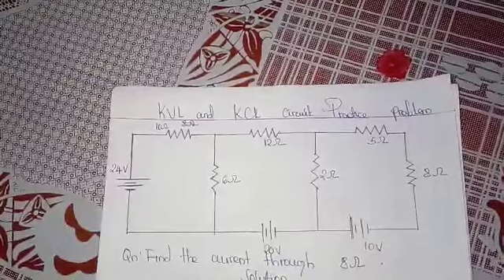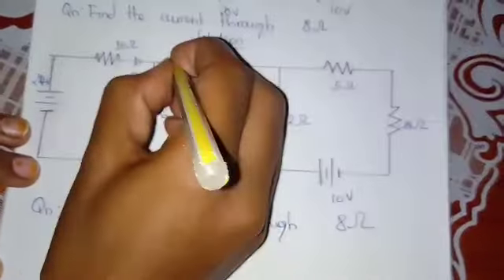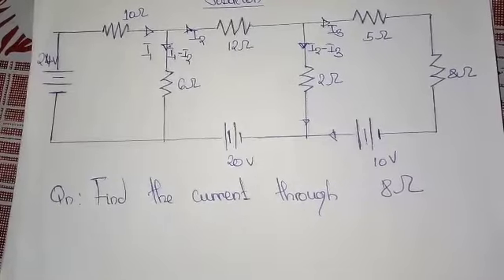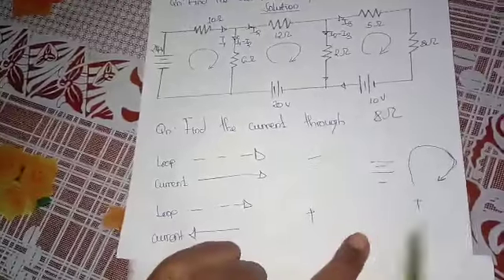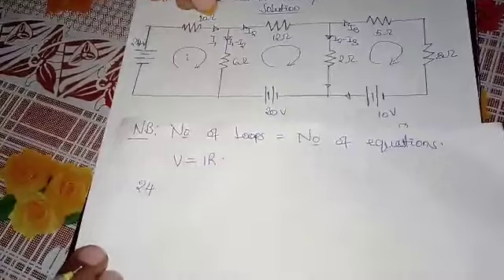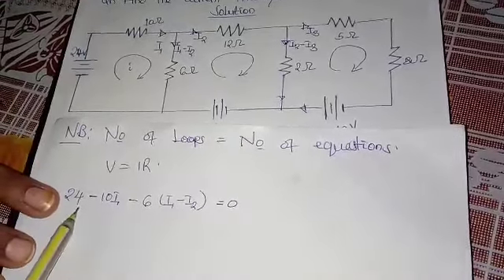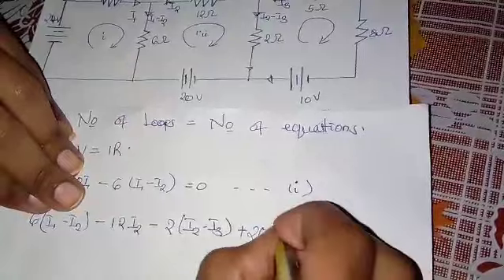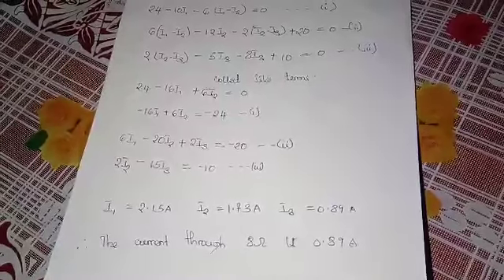KCL & KVL circuit problem multi-loops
There are so many methods of solving circuit problem
This is one of them
And if you are comfortable with another method you can take the question as a challenge